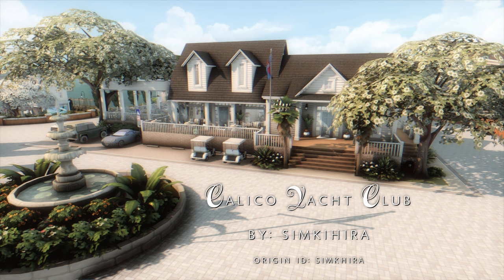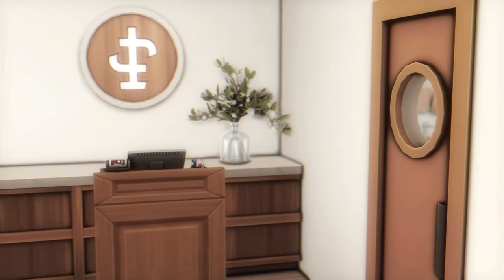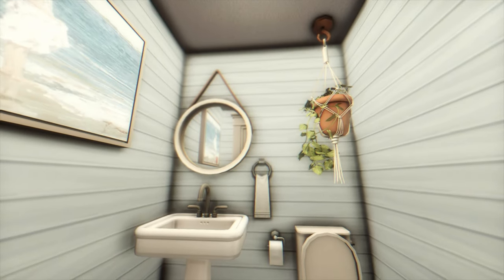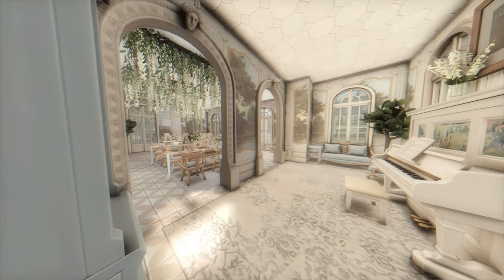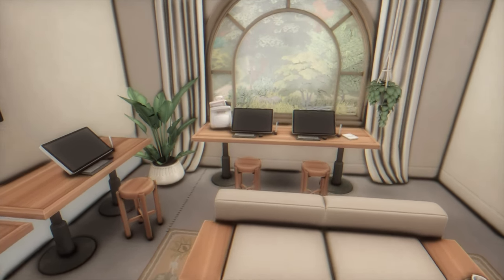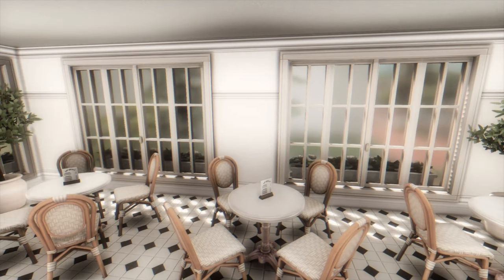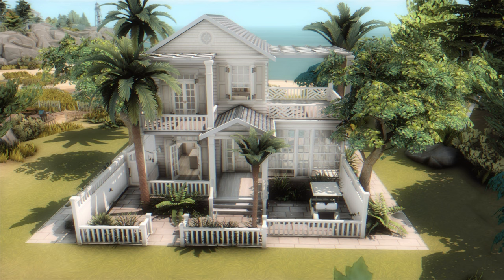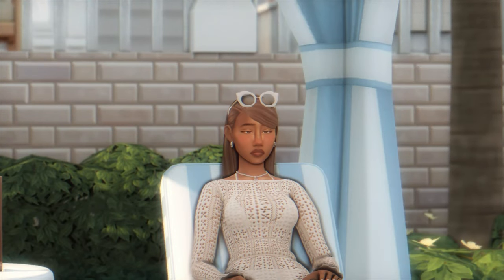10 Must-Have Coastal Lots for Brindleton Bay 🐚| The Sims 4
Hi guys!  In today's video, I'm showcasing some must-have aesthetic lots to transform the world of Brindleton Bay in the Sims 4.✨

From quaint seaside vacation homes to bustling cafés and restaurant builds, I chose these aesthetic lots as they blend seamlessly with the coastal vibes of Brindleton Bay and offer a lot of new gameplay options. Whether you're a builder looking for inspiration or a player looking to spice up your game, this video is for you!

🤍 🤍  I know I say this a lot, but the past few weeks have truly been a whirlwind for me, and at times, I felt that I bit off a bit more than I could chew with me recently getting a new job and taking on other responsibilities in my personal life. But I'm hoping that I can get back on a regular posting schedule. I am currently working on EP 2 of my coastal living EP. Excited to share that with you all! Just know that I am trying my best, as always; thank you, guys, so much for your continued support on this channel!!

~Time Stamps~
Intro ~ 00:00
Calico Yacht Club ~ 00:39
Whiskerman’s Seafood Restaurant ~ 05:38
The Purrfect Cup Cat Cafe ~ 09:04
Pinot & portraits ~ 13:50
Horizon Cafe and Bakery ~ 20:59
New England Church & Chapel ~ 24:44
Ralph Lauren & Ralph’s Coffee ~ 27:34
Wedding Barn ~ 32:31
Coastal Cabana ~ 35:40